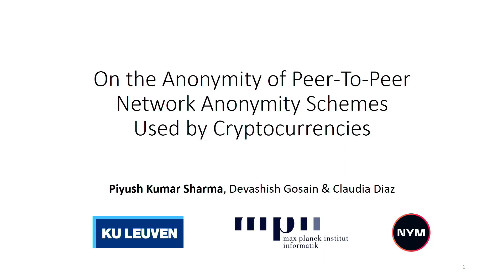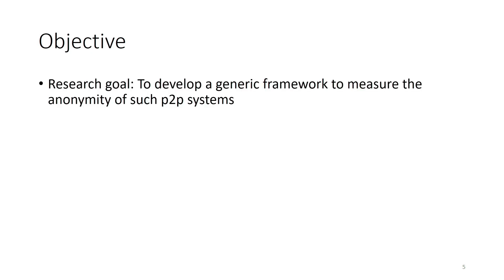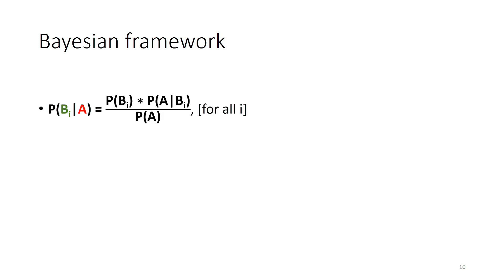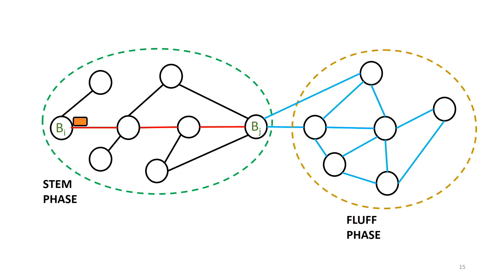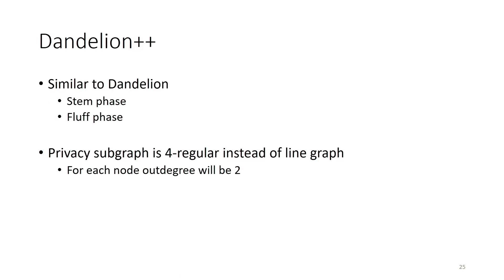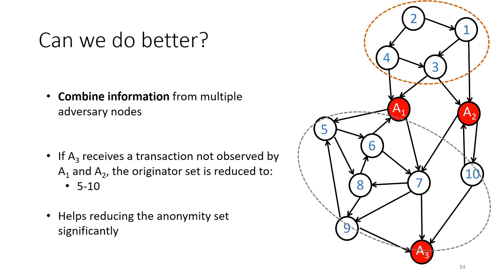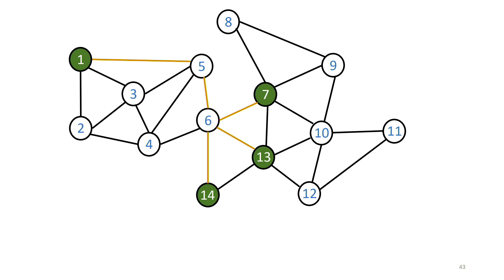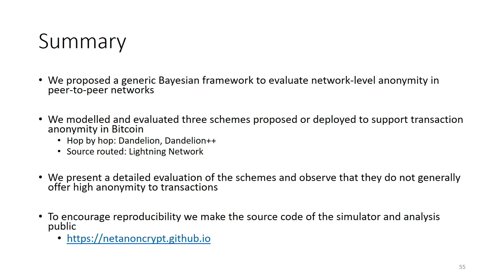NDSS 2023 - On the Anonymity of Peer-To-Peer Network Anonymity Schemes Used by Cryptocurrencies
SESSION 2C-2 On the Anonymity of Peer-To-Peer Network Anonymity Schemes Used by Cryptocurrencies

Cryptocurrency systems can be subject to deanonymization attacks by exploiting the network-level communication on their peer-to-peer network. Adversaries who control a set of colluding node(s) within the peer-to-peer network can observe transactions being exchanged and infer the parties involved. Thus, various network anonymity schemes have been proposed to mitigate this problem, with some solutions providing theoretical anonymity guarantees.

In this work, we model such peer-to-peer network anonymity solutions and evaluate their anonymity guarantees. To do so, we propose a novel framework that uses Bayesian inference to obtain the probability distributions linking transactions to their possible originators. We characterize transaction anonymity with those distributions, using entropy as metric of adversarial uncertainty on the originator's identity. In particular, we model Dandelion, Dandelion++, and Lightning Network.
We study different configurations and demonstrate that none of them offers acceptable anonymity to their users. For instance, our analysis reveals that in the widely deployed Lightning Network, with $1%$ strategically chosen colluding nodes the adversary can uniquely determine the originator for $approx50%$ of the total transactions in the network. In Dandelion, an adversary that controls $15%$ of the nodes has on average uncertainty among only $8$ possible originators. Moreover, we observe that due to the way Dandelion and Dandelion++ are designed, increasing the network size does not correspond to an increase in the anonymity set of potential originators. Alarmingly, our longitudinal analysis of Lightning Network reveals rather an inverse trend---with the growth of the network the overall anonymity decreases.

AUTHORS
Piyush Kumar Sharma (imec-COSIC, KU Leuven), Devashish Gosain (Max Planck Institute for Informatics), Claudia Diaz (Nym Technologies, SA and imec-COSIC, KU Leuven)